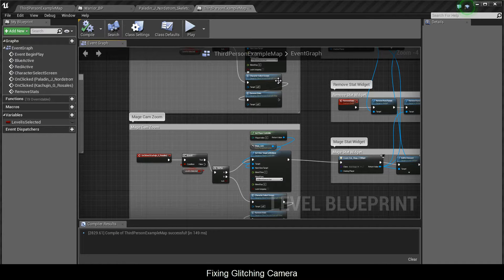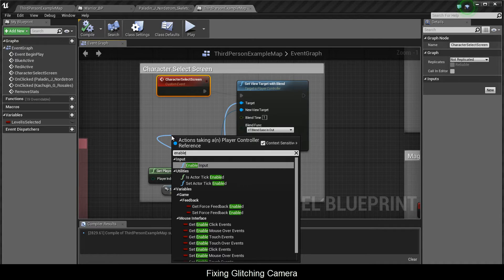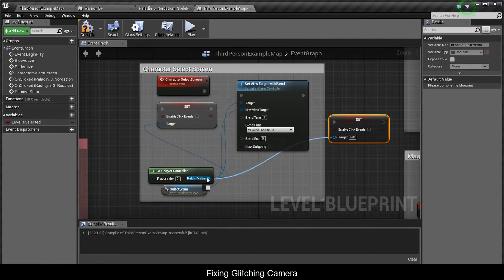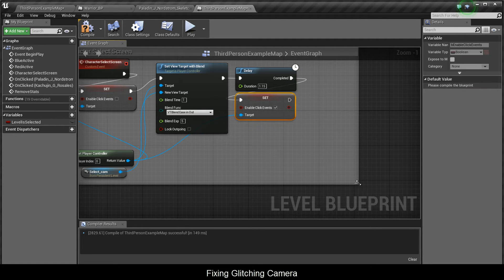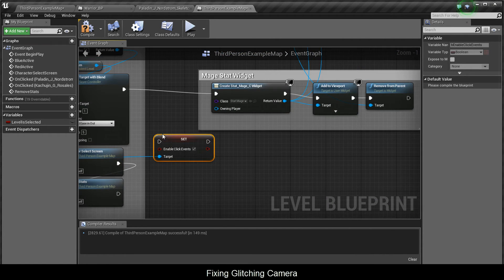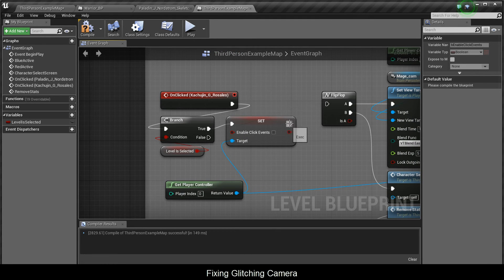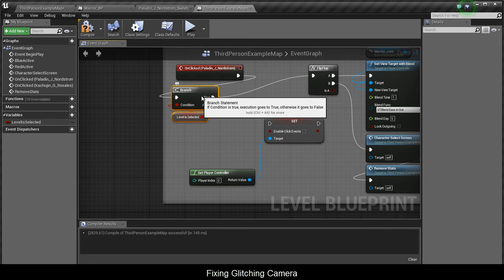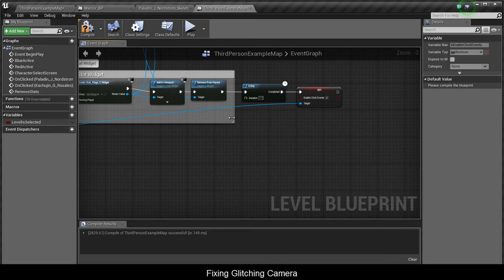UE4 Blueprint Tutorial EX - Character Select Camera FIX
EXTRA
This video demonstrates a solution to the camera glitch